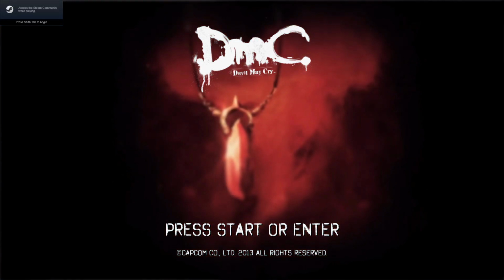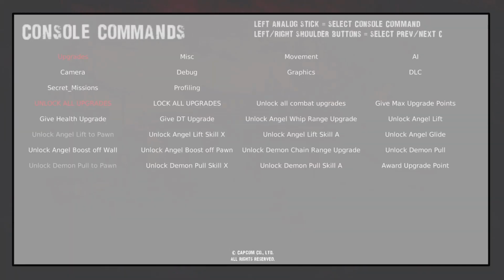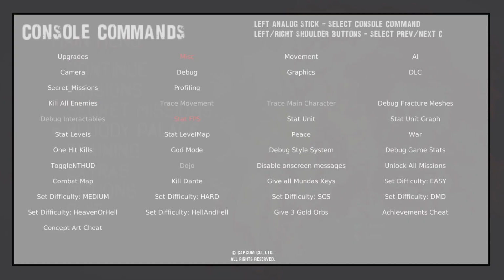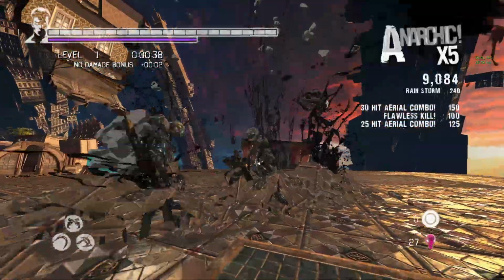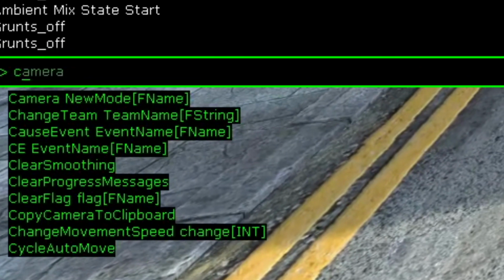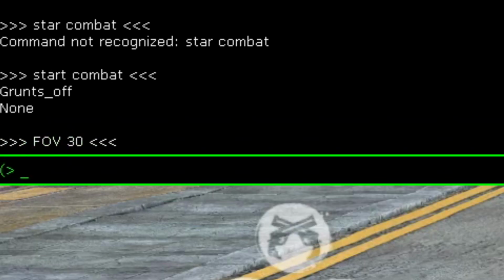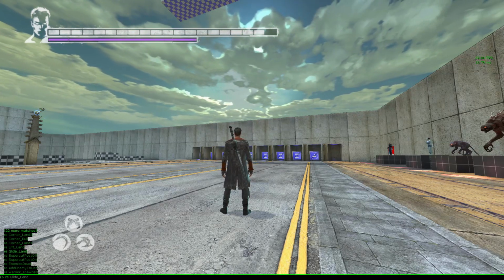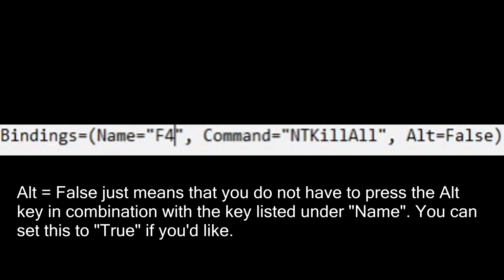A Beginner's Guide to the DmC: Devil May Cry Debug Menu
Command to copy that I mentioned at 12:25
Bindings=(Name="F4", Command="NTKillAll", Alt=False)

Debug menu found by dron_3. Link to his channel below!

deepdarkkapustka, Halowarrier37_, and XRA! I couldn't find any social media relating to these people. If anyone knows about this, please let me know.